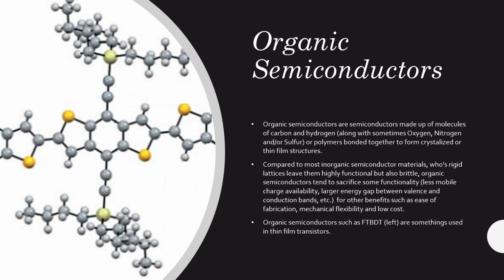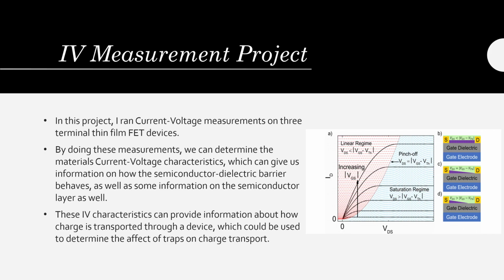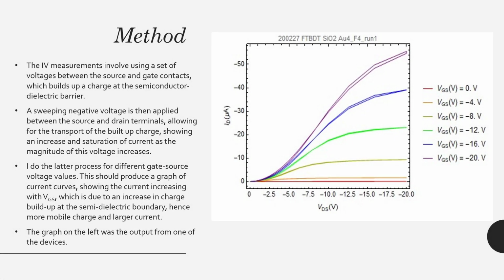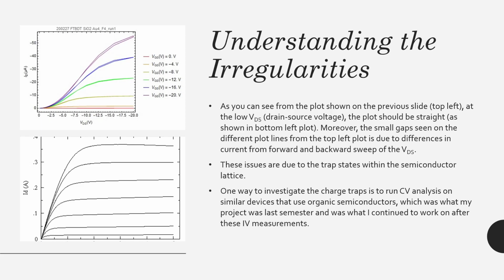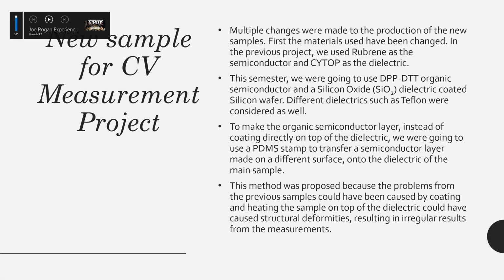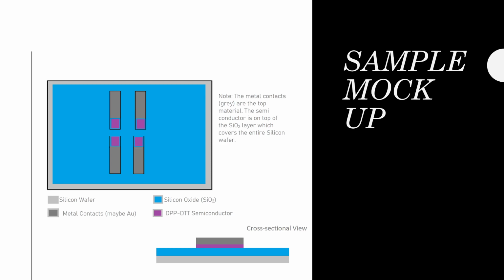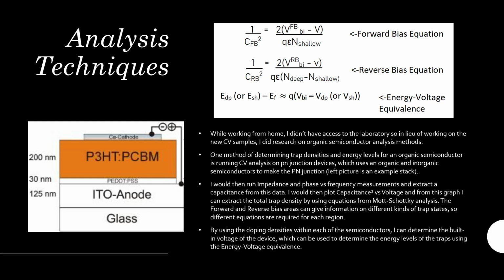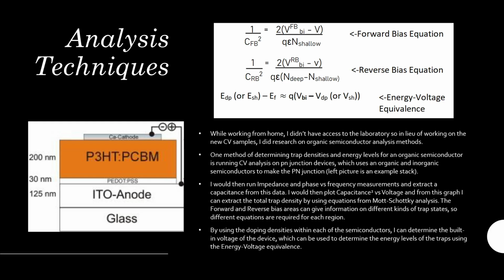NIST Spring 2020 IV + CV Measurement Internship Presentation by Mintesinot Teklu